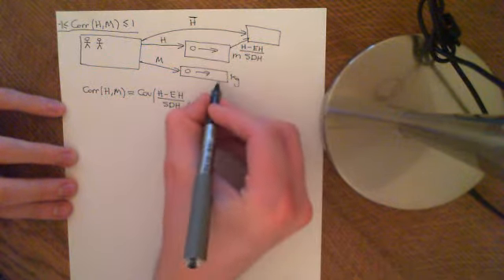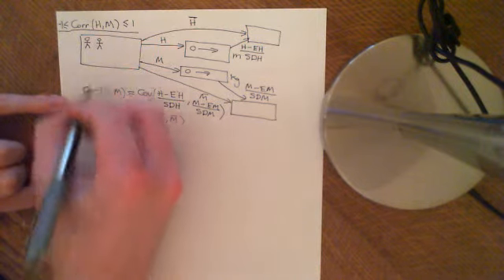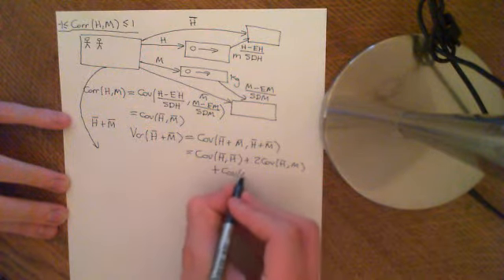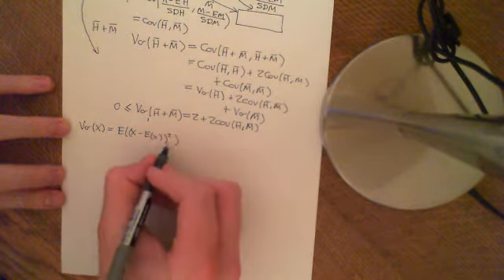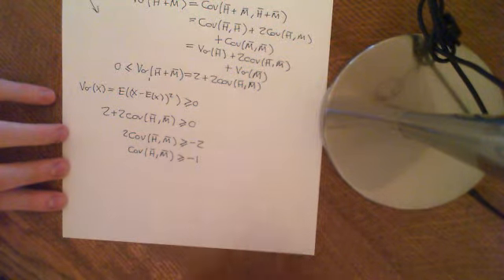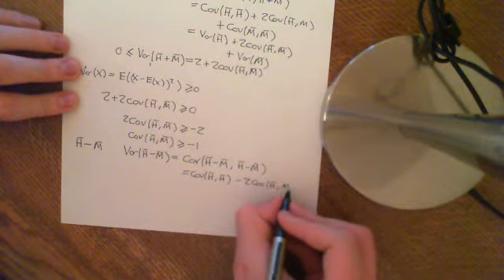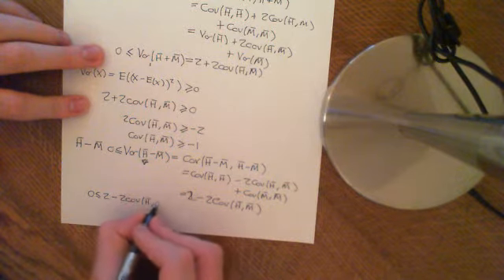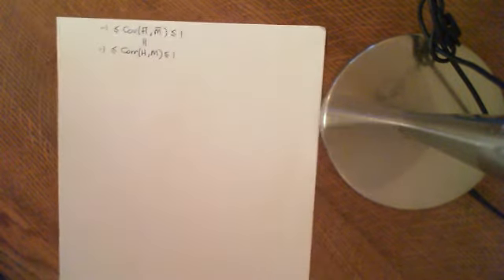The Pearson Correlation Coefficient Part 2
In this video we prove that the correlation takes on value between negative 1 and positive 1.